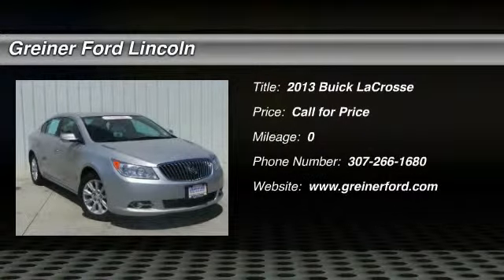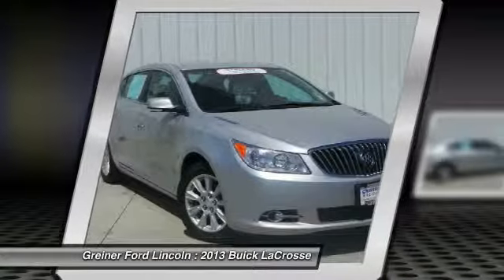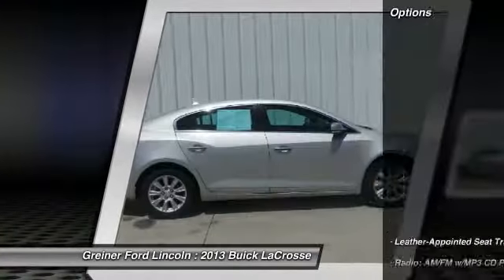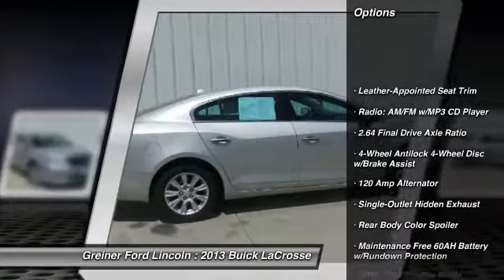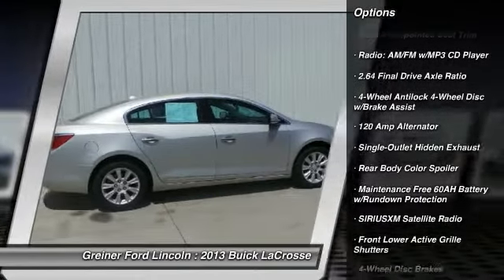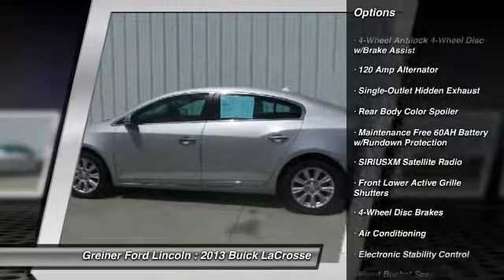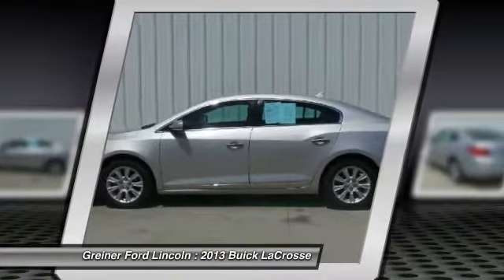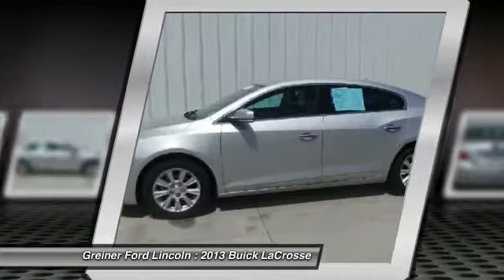2013 Buick LaCrosse Casper WY PC7999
2013 Buick LaCrosse Leather Group

3333 CY Ave.

Looking for the right car? Today could be your lucky day. With  miles, this Silver, 2013 Buick LaCrosse equipped with Automatic transmission could be yours. Request more information and set up a test drive right away.